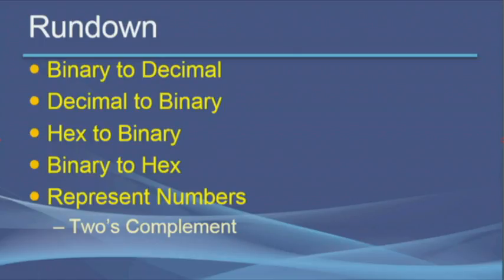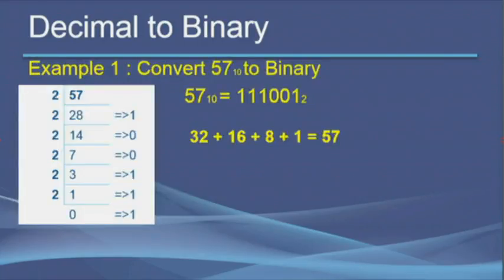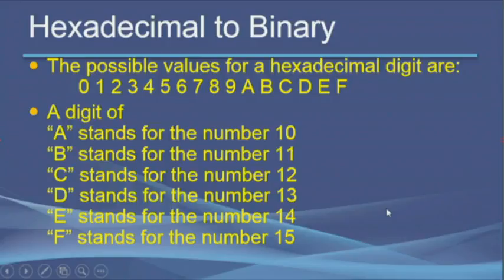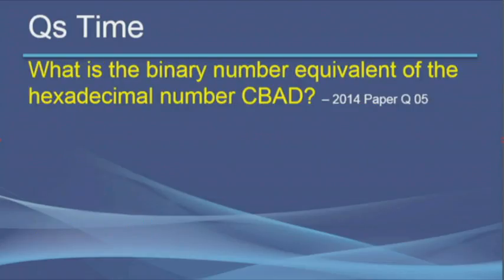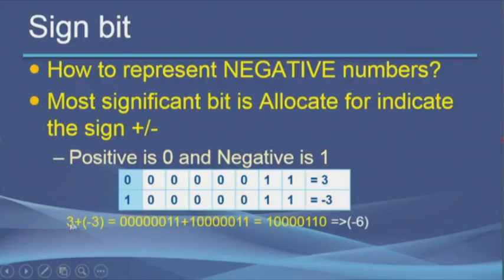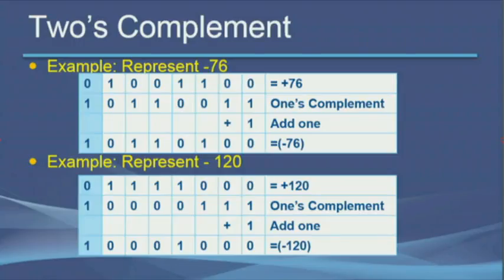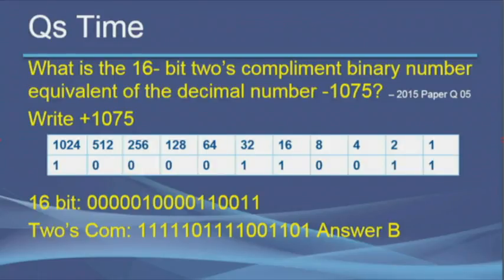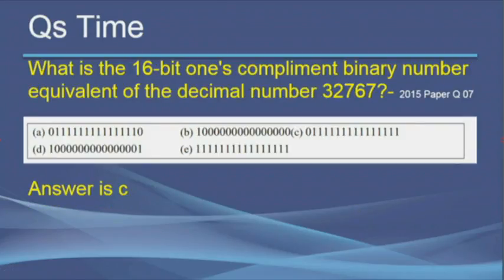IT1205 Computer Systems I Revision (Part 1)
IT1205 Computer Systems I Revision Video Part 1